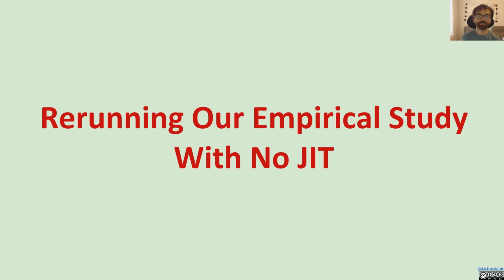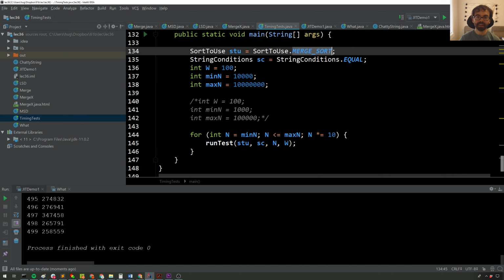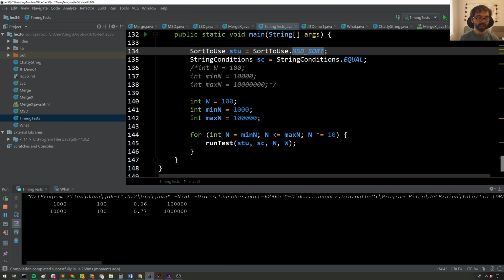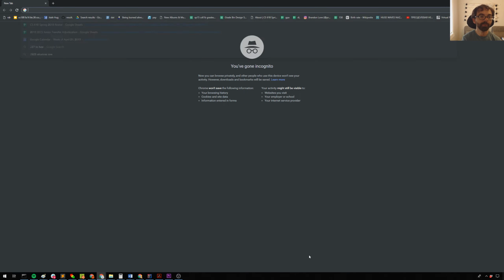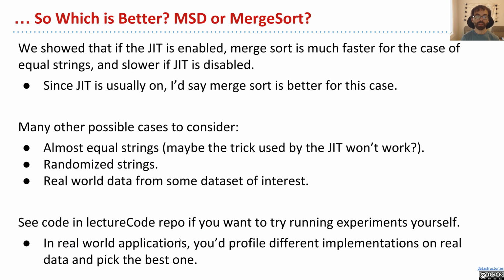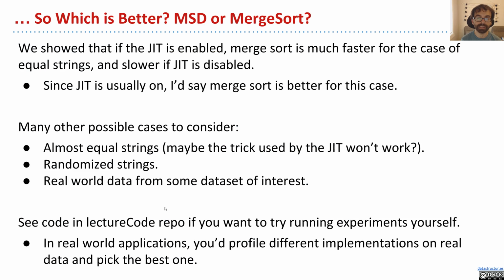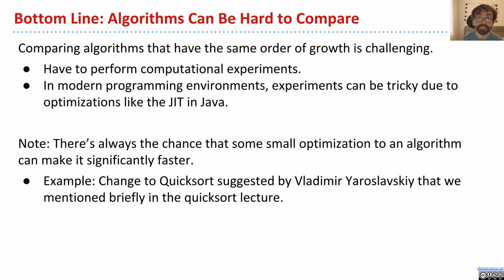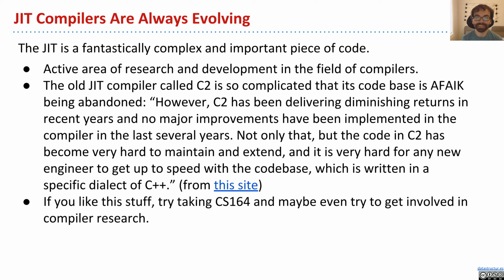[Radix vs. Comparison Sorting1, Video6] - Rerunning Our Experiment with the JIT Disabled